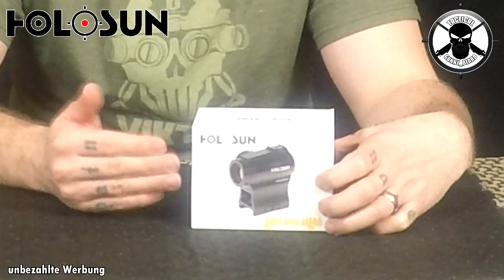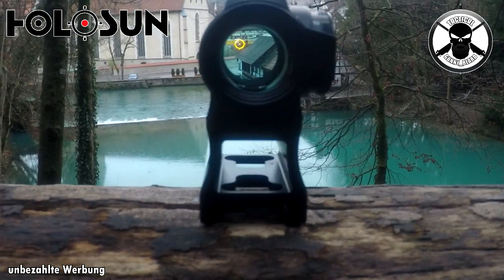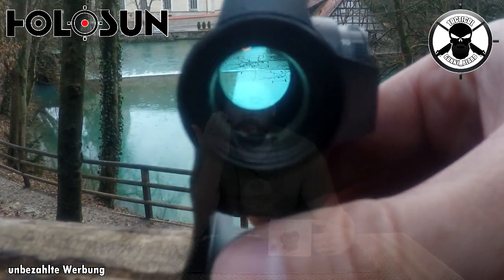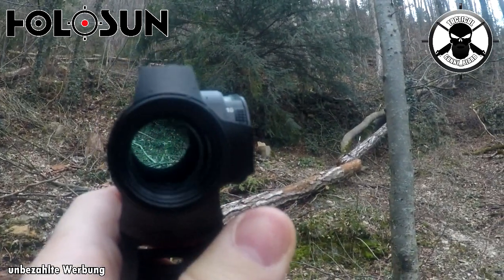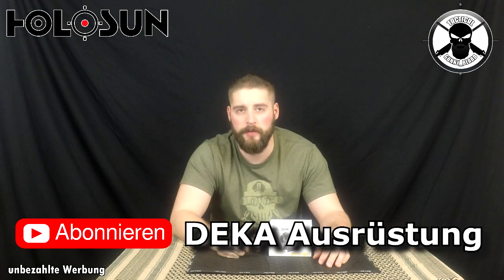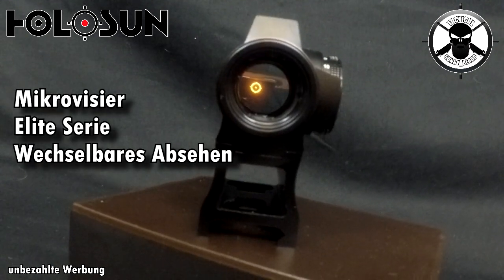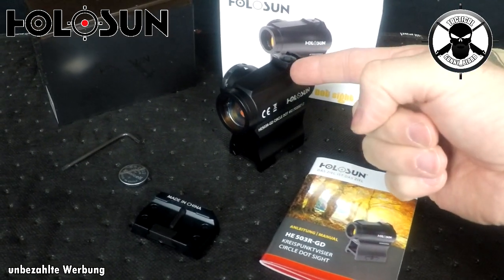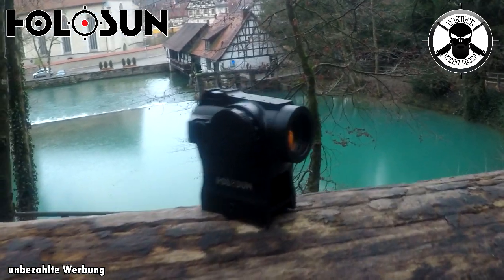HOLOVISIER FÜR ROT GRÜN SCHWÄCHE - GOLDENES ABSEHEN | Holosun HE503R-GD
Eine Innovation in Sachen Holosights bietet Holosun mit dem Goldenen Absehen beim
HE503R-GD. Goldenes Absehen ist nicht nur besser für die Augen, es hilft auch bei Rot/Grün
Sehschwäche. Dieses Holovisier ist das optimale auch im Wald, da das goldene Absehen im Kontrast zum Hintergrund steht. Nicht nur ist es schön anzusehen, Holosun liefert auch hier wieder tolle Qualität zu einem tollen Preis/Leistungsverhältnis.